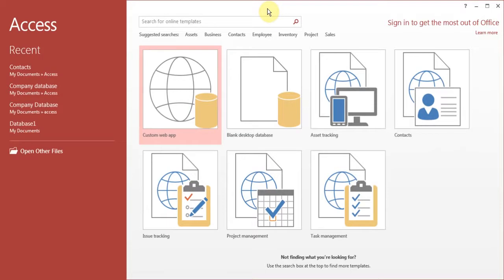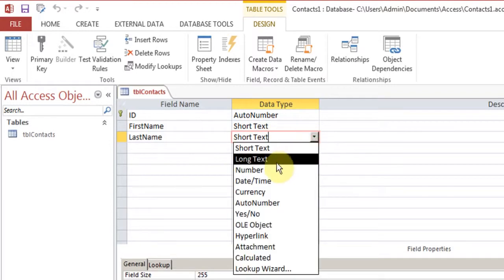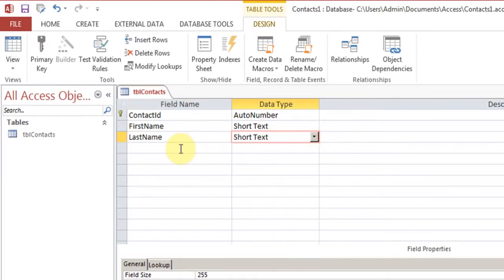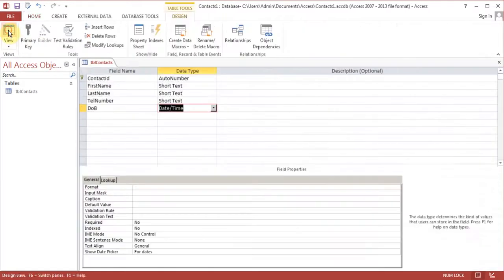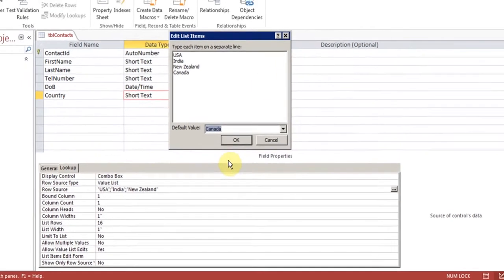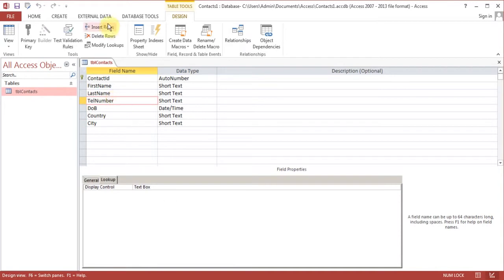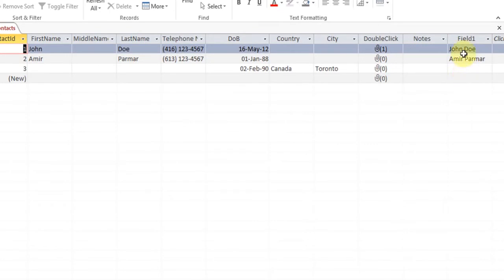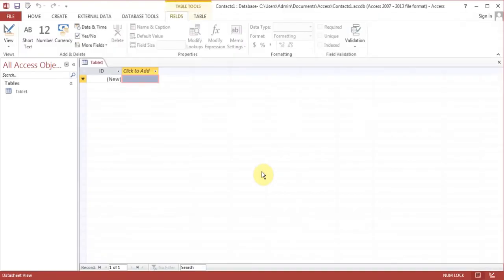Microsoft Access 2017/2017 pt 1 (Tables)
Learn to use Microsoft Access 2017/2017, introduction to designing tables and entering records. Create Lookups, add Date and Telephone Input Masks. And basic introduction to using Calculated.

Audio vastly improves beginning with Part 3. However, here is an updated version: Creating and linking tables. I have added some one-off videos.

Continuing from Part 1, learn about Default Value, Validation Rule/Text, IIF calculated fieds. Learn to filter/sort records, freeze columns, find/replace words in records.